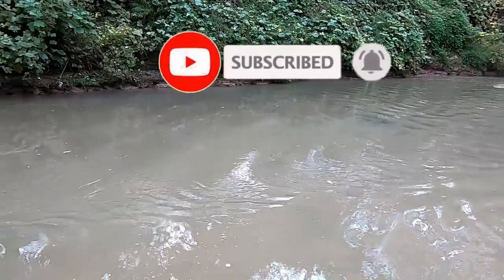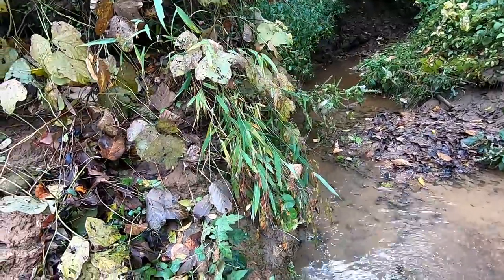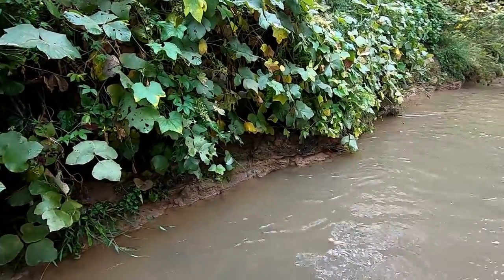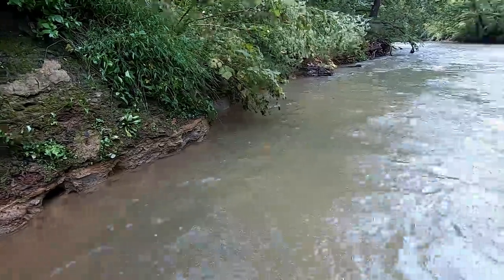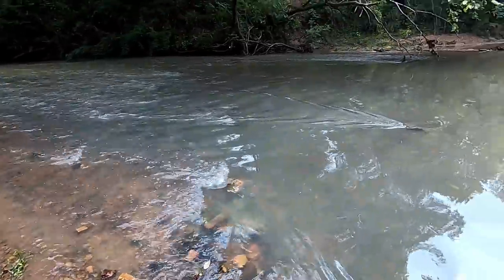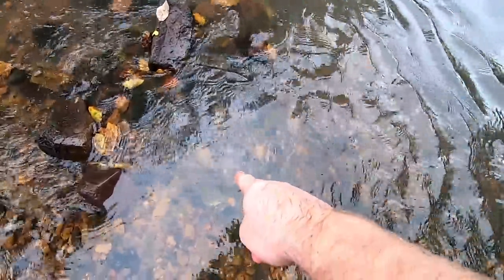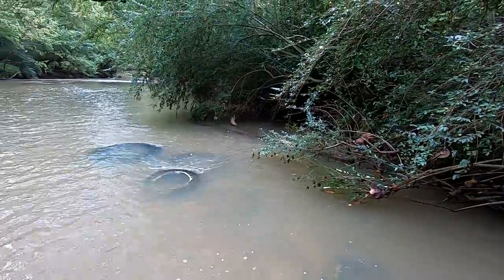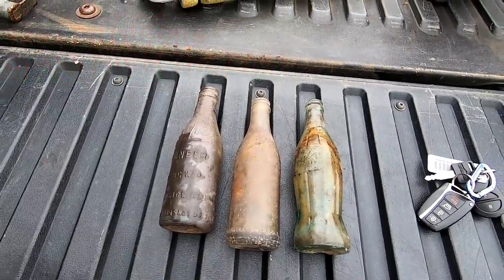FINDING ANTIQUE BOTTLES IN THE WATER! HOW TO FIND OLD BOTTLES!!!! (RIVER TREASURE)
FINDING ANTIQUE BOTTLES IN A CREEK/RIVER! HOW TO FIND OLD BOTTLES! (RIVER TREASURE)

This week I lay down the metal detector and head out into the river to search for antique bottles. After receiving many questions I figured it was time to answer most in a video format. This video is a How To video for those that may be interested in finding antique/old bottles. River treasure comes in many forms and my favorite is always bottles.